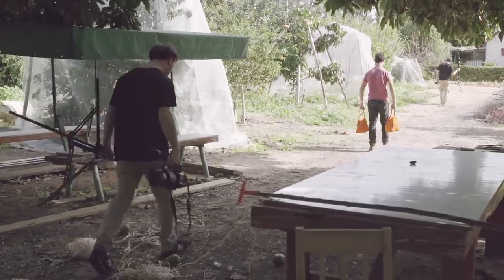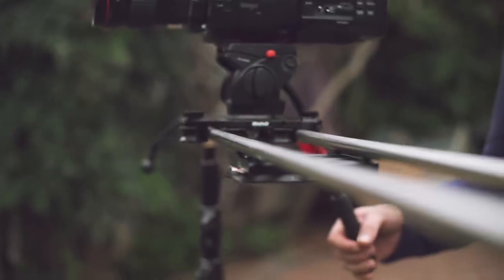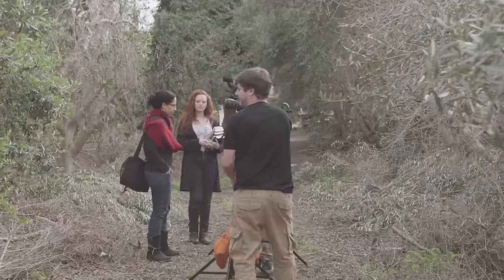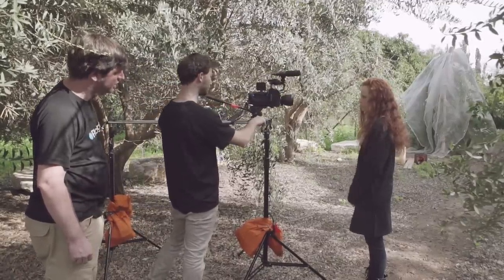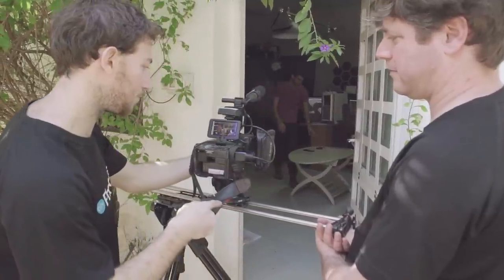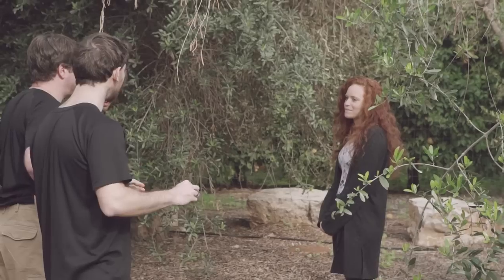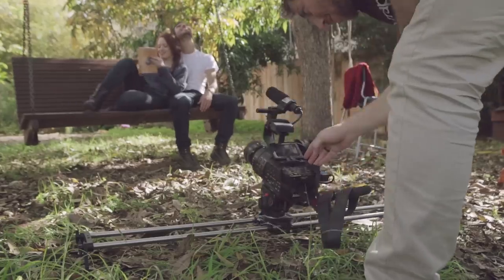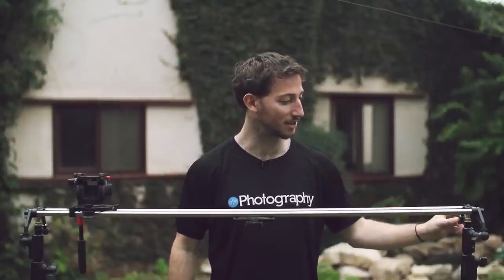Shooting a Love Story With a Slider / Rhino Slider Review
DIYP takes a look at the Rhino 4 feet slider.